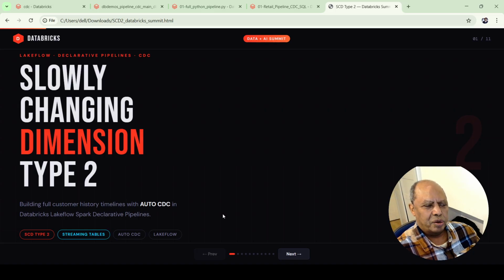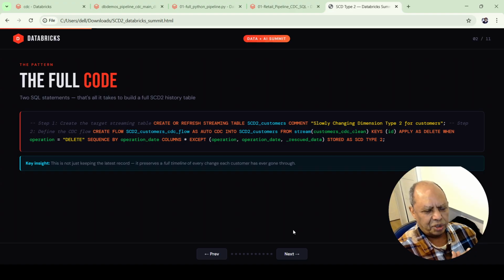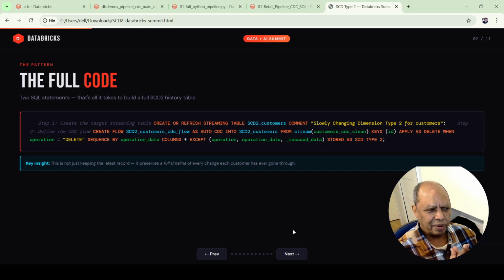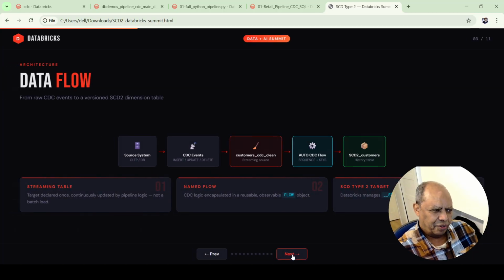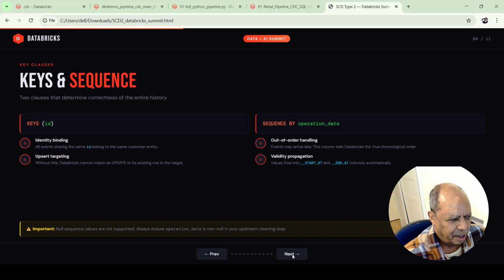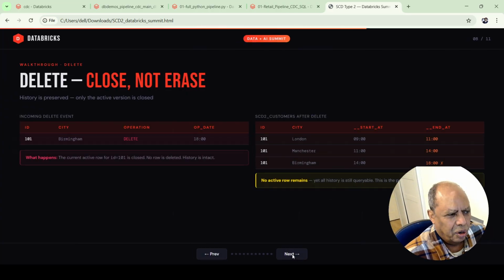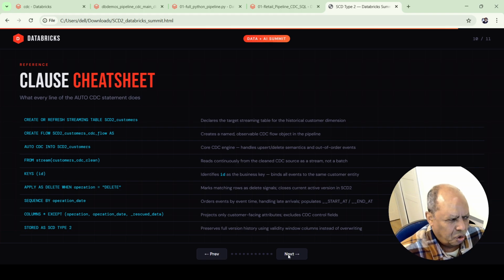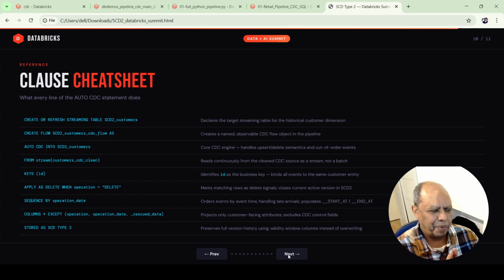Slowly Changing Dimensions in Databricks | SCD Type 1 vs Type 2 Explained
This video is part of the Databricks Lakeflow Masterclass, a series designed to teach modern Lakehouse data engineering using Databricks, Delta Lake, and Lakeflow pipelines.

In this session we explore Slowly Changing Dimensions (SCD) — one of the most important techniques in data warehousing and dimensional modeling.

In real-world data platforms, attributes change over time:

• customers change address
• students change programs
• products change prices
• employees change roles

If we simply overwrite data, we lose historical information.

Slowly Changing Dimensions solve this problem by allowing us to track historical changes while maintaining accurate analytics.

In this tutorial you will learn:

✔ What Slowly Changing Dimensions are
✔ Why SCD is critical in analytics systems
✔ Differences between SCD Type 1, Type 2, and Type 3
✔ How history tracking works in dimensional models
✔ Practical examples using student data
✔ How SCD integrates with Lakehouse architecture

We also discuss how SCD patterns are implemented in modern platforms like Databricks Lakeflow and Delta Lake.

By the end of this video, you will understand how to design dimension tables that maintain historical accuracy for analytics and reporting.